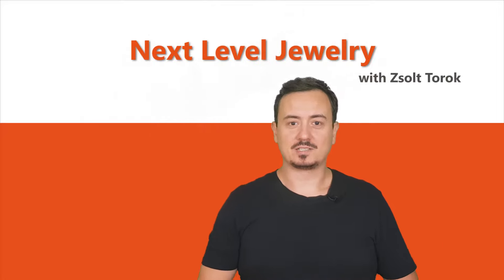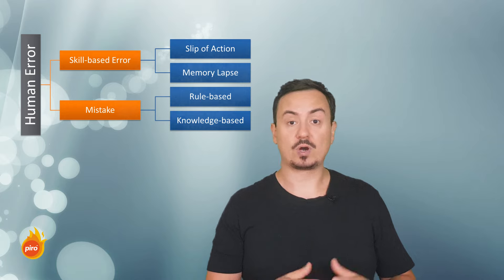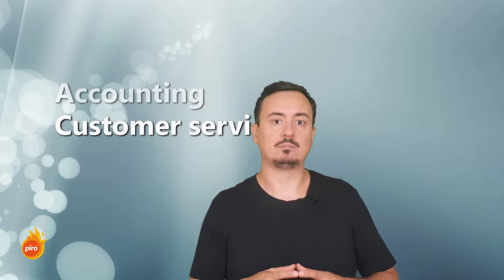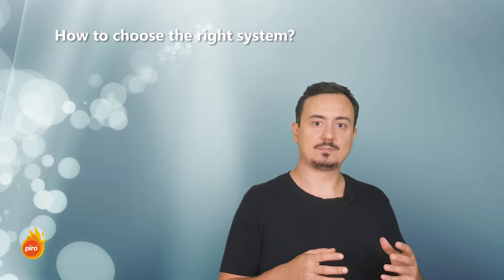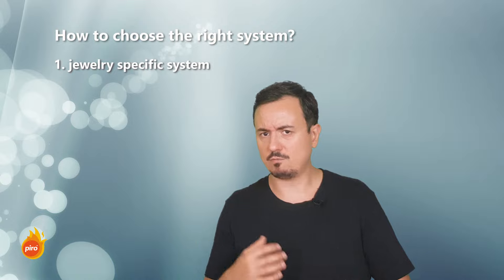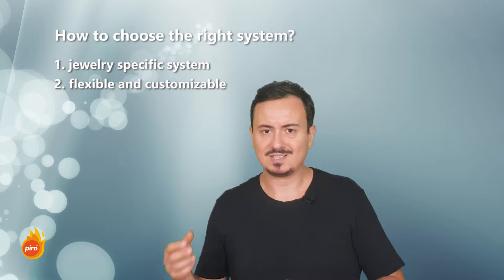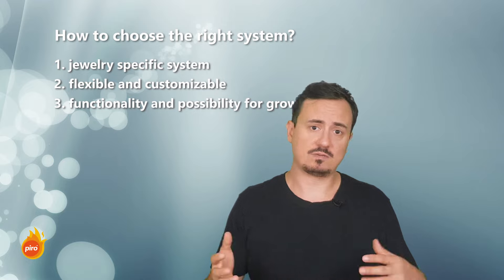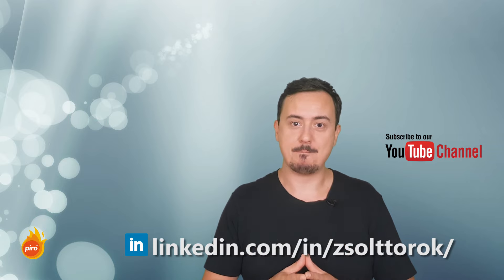#2 - Jewelry ERP - Transition challenges from manual tracking to automation (part 1)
Transition challenges from manual tracking to automation (part 1)

Smaller jewelry businesses usually look for different manual tools for tracking their processes. As long as there is not much data that needs to be copied across these sheets and kept updated, this is fine, and is (for the most part) convenient and cost-effective. The problem arises when there are many people involved in the process or the complexity of the process increases.

Timestamps:
0:00 Start
0:20 Manual tracking of business processes
0:37 Problems with spreadsheets
1:40 Growth is not possible with manual tracking
2:07 At some point you will need an information system also called ERP
3:49 Do it right and implement only once
4:12 What platform or software should I choose?
6:07 Generic and industry specific ERP
7:23 The mindset you need when looking for a software solution
        ► Pick a jewelry specific system
        ► It must bee flexible and customizable
        ► It must be functional and  benefit from
        ► Ongoing support
8:21 Flexible and customizable software
9:51 Functionality and possibility to growth
10:52 Ongoing support

How to start automating your repetitive processes, how to get organized by implementing a management software? What are the key points to look after when you choose a jewelry software? Some of the questions that are being answered in this video.

About myself:

Over the past 10 years, I focused my efforts on identifying and developing technologies and solutions that will drive jewelry companies forward in the near future. Under my direct supervision, our talented software engineers work continuously on innovative tools, like our flagship ERP system, PIRO; business automation tools; e-commerce platform integrations; mobile apps, and a number of other new initiatives that will all help jewelry manufacturers and retailers and the jewelry industry as a whole.

I started this video series to offer information for jewelry businesses out there that are struggling to implement technology solutions that can clearly grow their business and run more efficient operations.